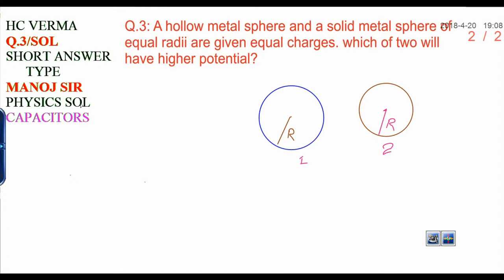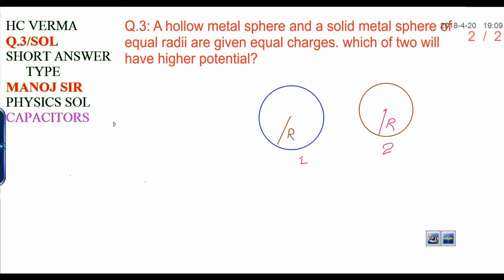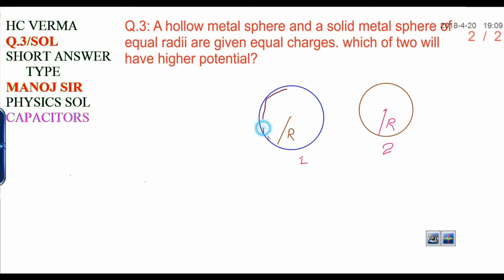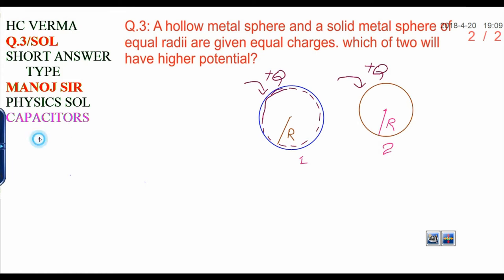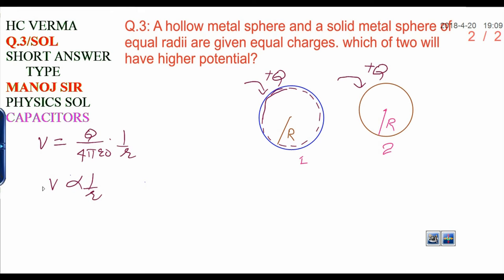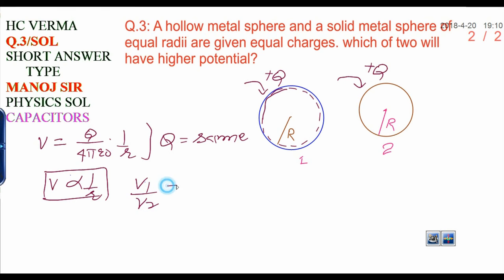Q.3 CAPACITOR SHORT ANSWER HC VERMA SOL BY- MANOJ SIR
SHORT ANSWER TYPE CHAPTER 31/Q.3 SOL FOR IIT JEE AND NEET BY MANOJ SIR